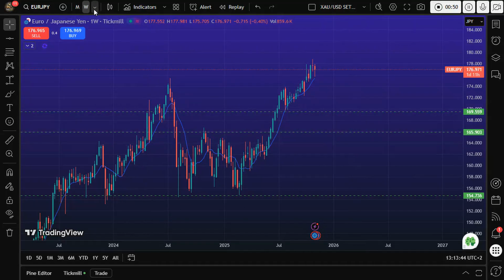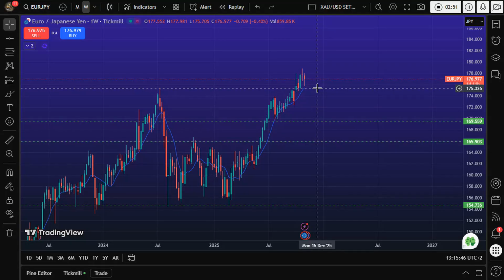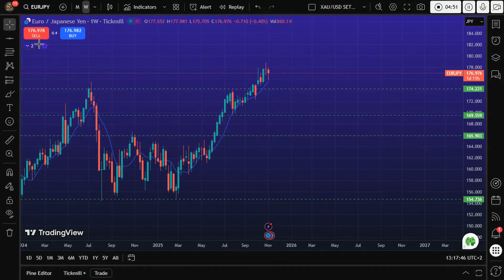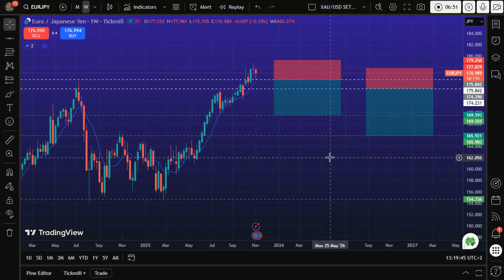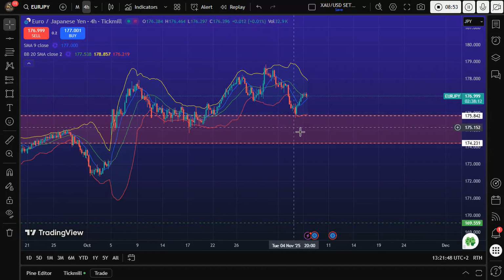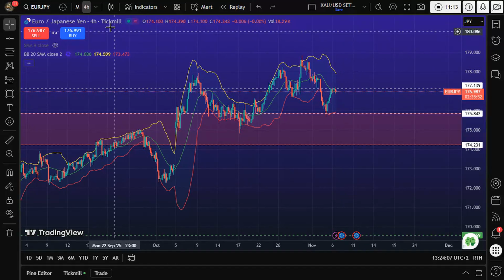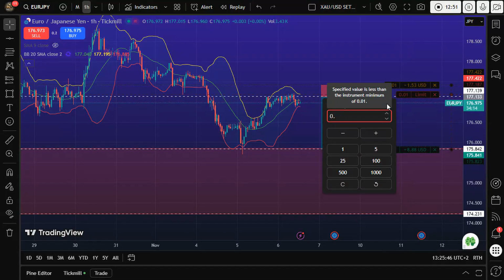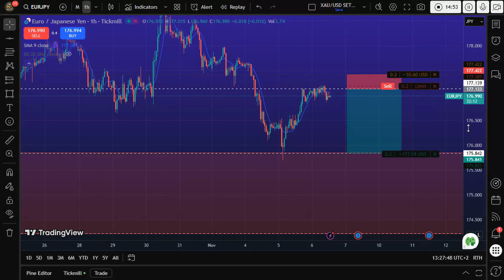Short EURJPY for a pullback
This is my daily routing on how I analyze charts in this video I dive deep into explaining how to read trends, pullbacks and set entry positions. Always make your analysis simple as possible so that you don't have too much traffic in terms of indicators and strategies in your screen. And making things simple as possible makes it easier for you to follow your trading plan.